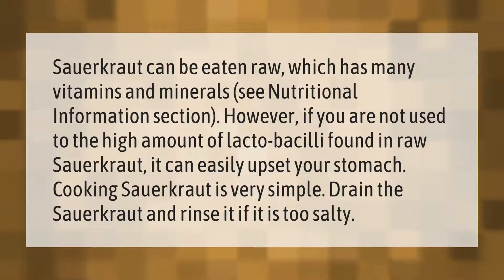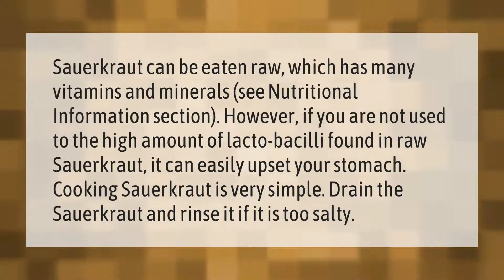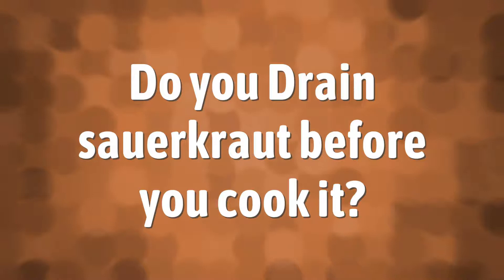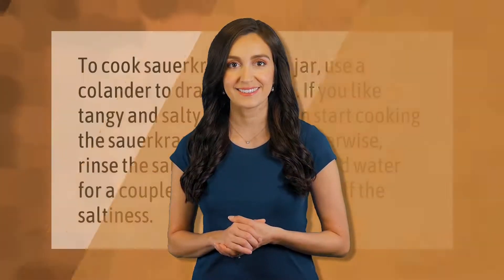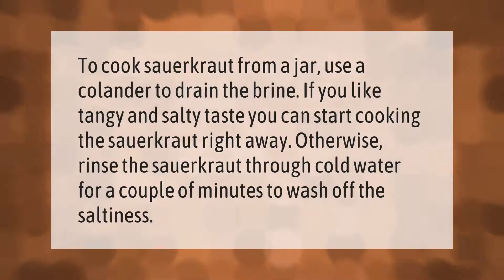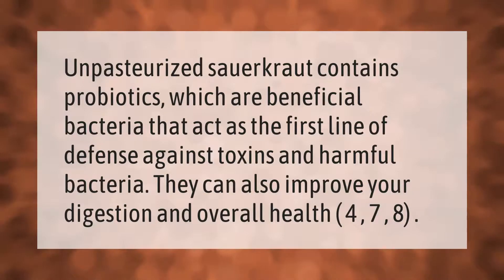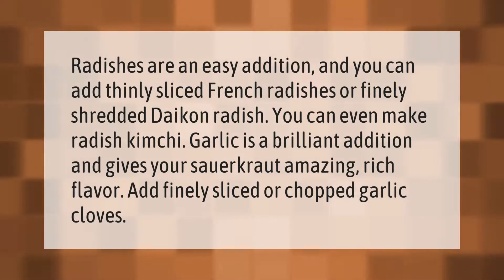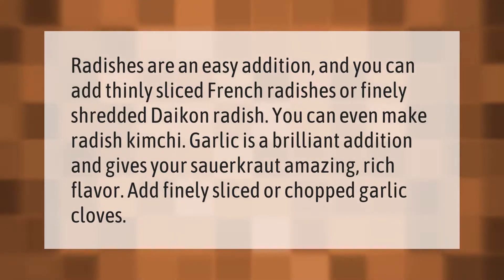Are you supposed to cook sauerkraut?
00:00 - Are you supposed to cook sauerkraut?
00:42 - Do you Drain sauerkraut before you cook it?
01:09 - Can I eat raw sauerkraut?
01:36 - What can I add to sauerkraut?

Laura S. Harris (2021, February 4.) Are you supposed to cook sauerkraut?
    AskAbout.video/articles/Are-you-supposed-to-cook-sauerkraut-215428